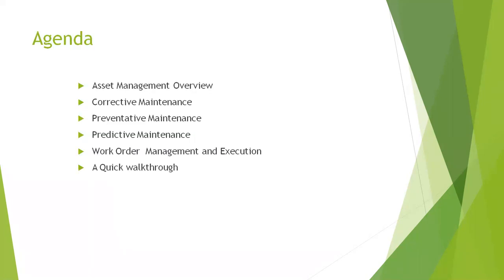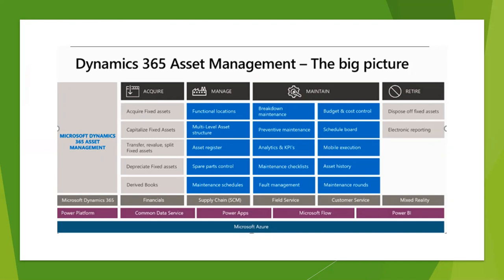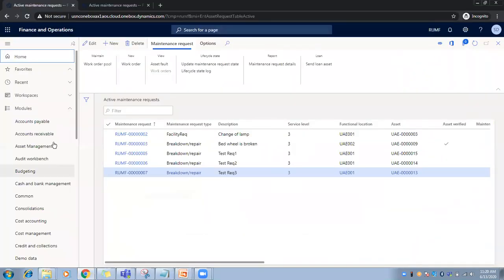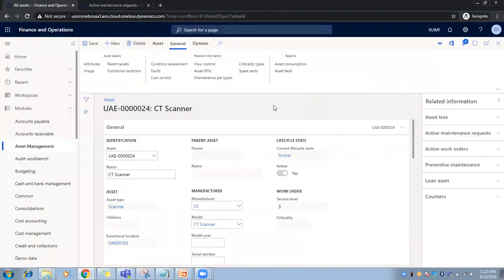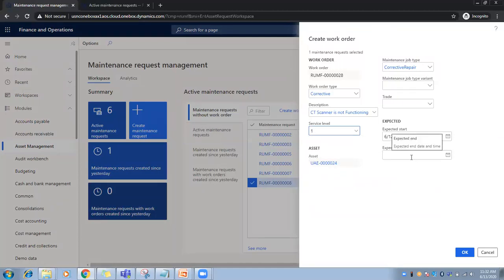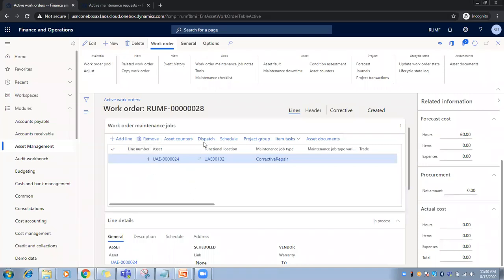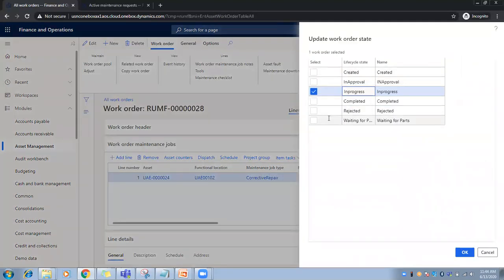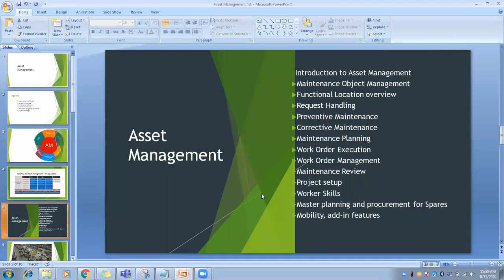Varnaaz Tech Presents - MS Dynamics D365 Asset Management Webinar June 2020